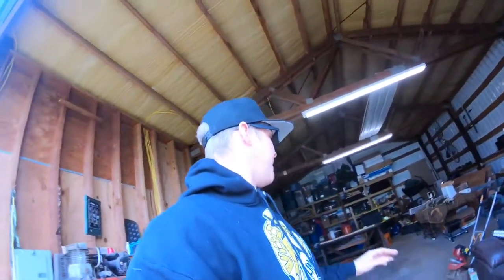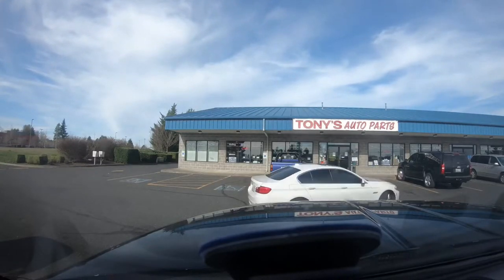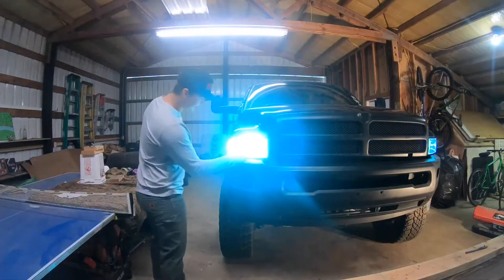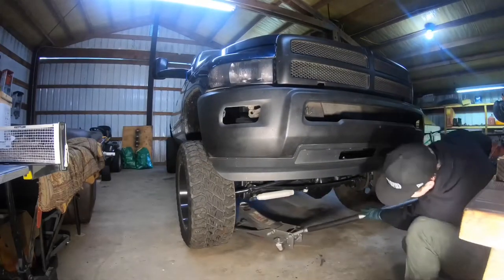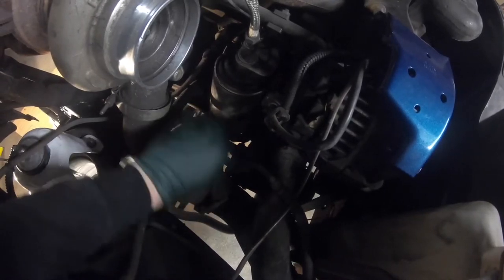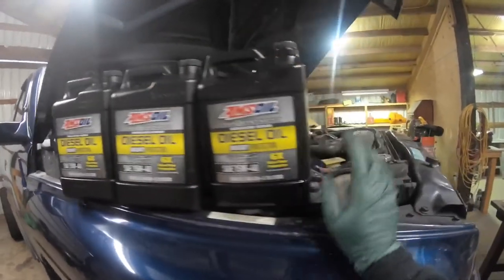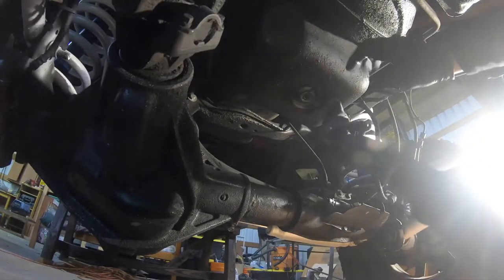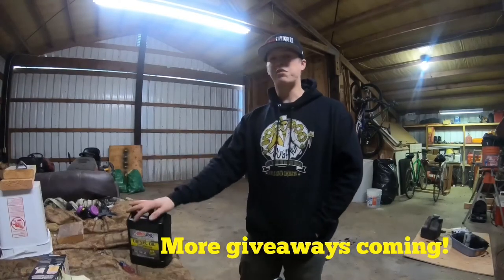The best diesel motor oil? Put to the test!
The best diesel oil on the market. Put to the test! Will it last??

Tons of truck content to come!🎥

Let me know what you guys would like to see next!

Tags (ignore)

Cummins
Fass
Banks
Edge
Fuel
Americanforce
Boostbars
5” turbo back exhaust
Coal
Rolling coal
Dodge
2nd gen
3rd gen
4th Gen
Shock Replacement
Edge Come Box
Edge CTS2
Fass
Fass150
Streetspeed717
20x12
20x14
22x12
22x14
24x14
24x16
26x16
28x16
Chevy
Ford
Duramax
Powerstroke
6.7
5.9
7.3
lml
Lly
Maxtow
Glowshift
Ppei
Bodyguard bumpers
Airdog
Tonneau cover
Afe power
Ats
Yukon gear and axle
Long bed
Lifted
Farfromstock
Stance
Rigid
Lightbar install
Led
Pods
4th Gen bumper conversion
How to put 4th gen bumper on 2nd gen
Train horns
Horn blasters
3” lift dodge
Leveled dodge
4” lifted dodge
6” lifted dodge
7” lifted dodge
Fox shocks
King shocks
Coil overs
Nitto
Toyo
Fury
35” tires
40” tires
37” tires
42” tires
Boggers
Tuned cummins
Axle dumped cummins
Axle dumped duramax
F150
F250
F350
Diesel
Ram
Bds
Dodge Ram lift kit install
Installing lift on cummins
How to make cummins roll coal
Making black smoke
Cummins mods
Lifted ford
Lifted Powerstroke
Atv
Powder coating
Painting truck
Paint correction
Hostile